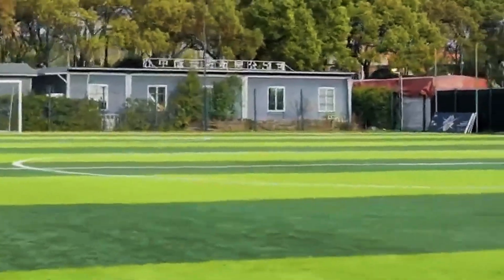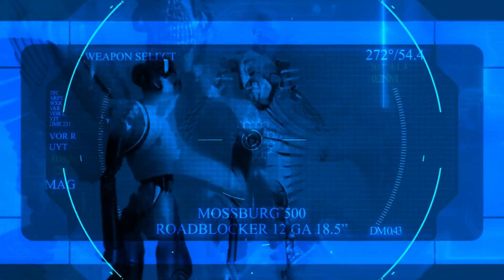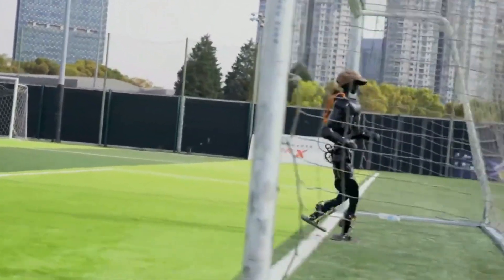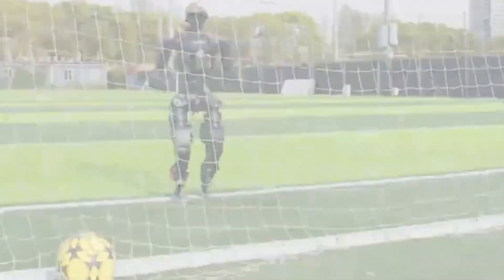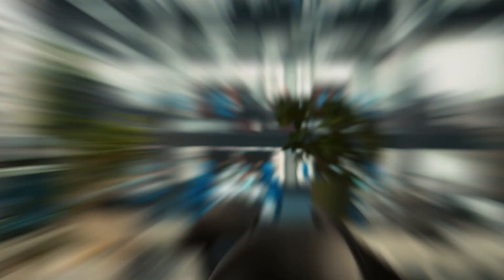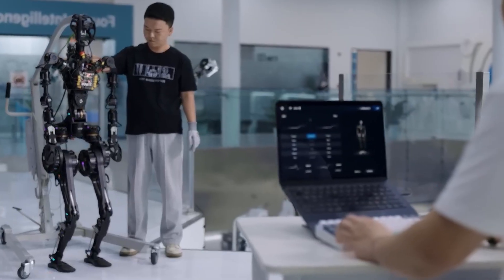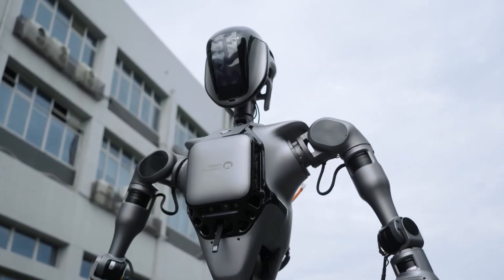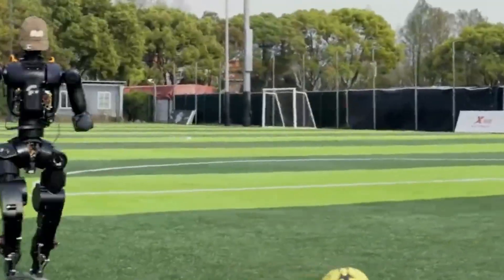Forget Tesla Bot - This Humanoid Robot is 100% Open-Source!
2025's New Humanoid Open-Source AI Robot Fourier N1!
In this video, we’ll take you inside what makes the Fourier N1 so special — from its powerful hardware and lightweight design to the game-changing open-source release that’s shaking up the robot world. Whether you're a developer, student, or just someone who's been dreaming of building your own robot… this is the one to watch.